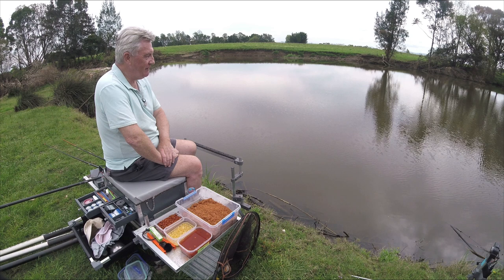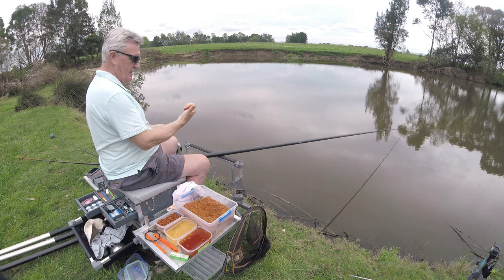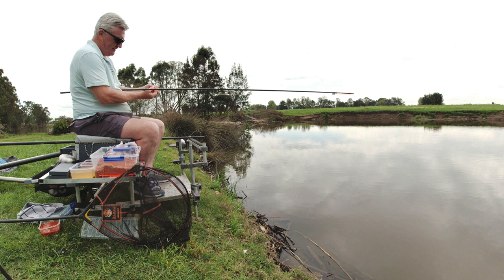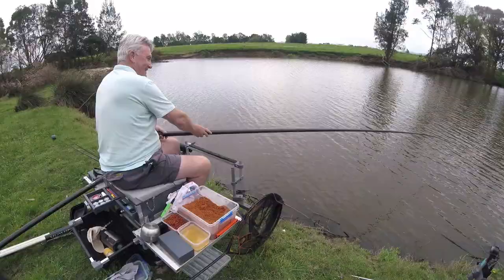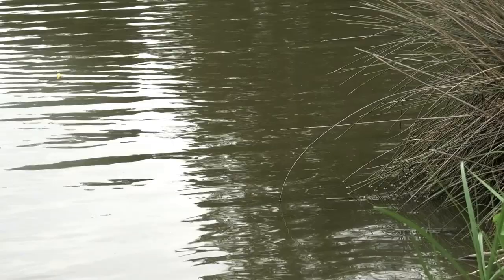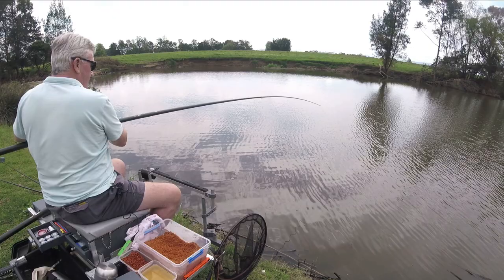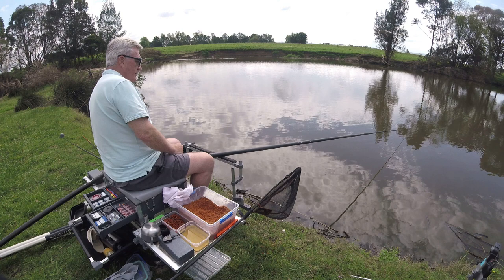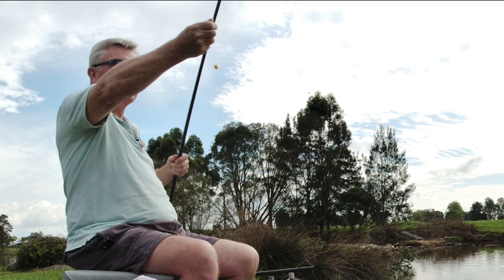Chilli Powder Groundbait Additive? Any Good? Let's Find Out!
This is the first video in a series which I intend to produce over the next few months.  It covers the use of Indian Spices as an additive for Carp baits and groundbaits. In this one, I am experimenting with the use of the hottest Chilli Powder I could find at the local Indian Emporium.

Normally, I use a spice called Turmeric to flavour my groundbait and pellets, but, over the years, I have been asked by numerous viewers if I have tried other options. The answer, until now, was No, but I thought it was worth experimenting to see if other spices could enhance my catch rate. Of course, it could also easily blow my chances completely. Watch the video to see if this stuff works.

Please consider supporting my YouTube Channel by donating a small amount. There are 2 ways to do this:

2. Using the 'Thanks' Button above. To do this simply click on the three dots button ... to the right of the like and dislike buttons and then click on the 'Thanks' button. You can then donate a small amount to help cover my costs. (You will need to be logged in to YouTube to do this).